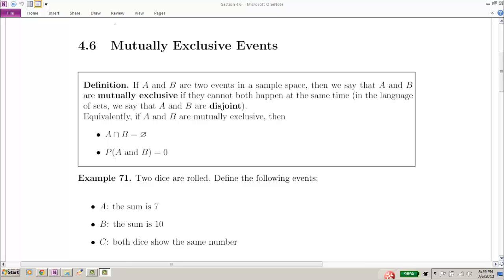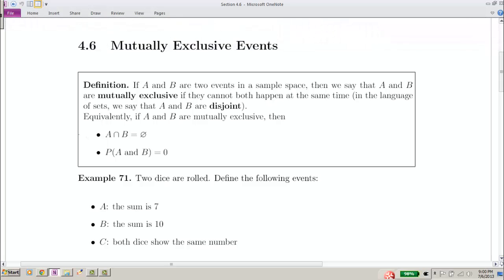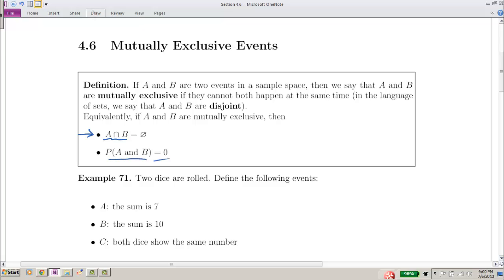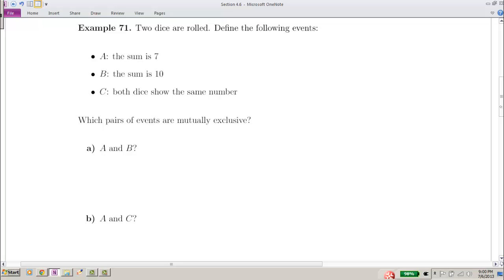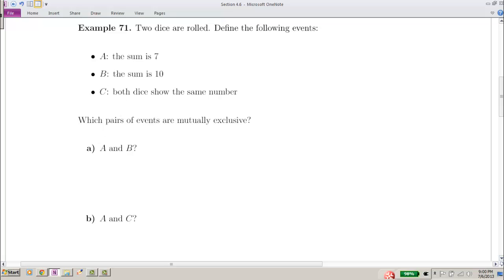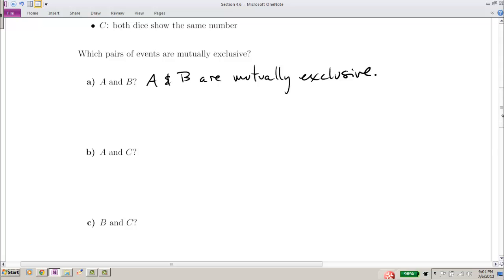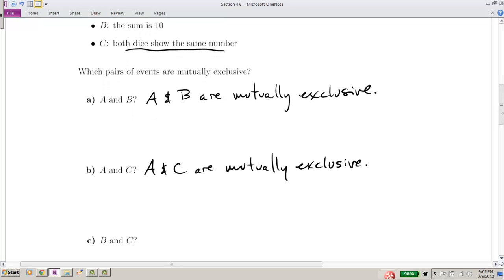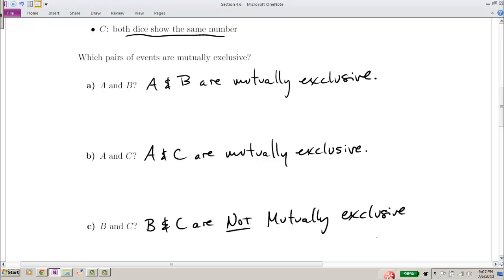Statistics: Example 71 / Mutually Exclusive Events - Introductory Example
Mutually Exclusive Events - Introductory Example